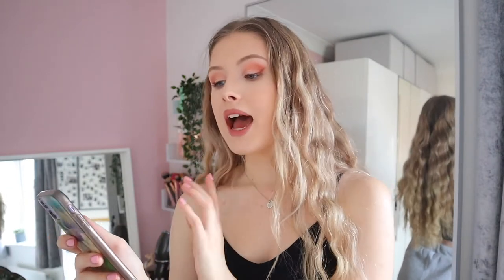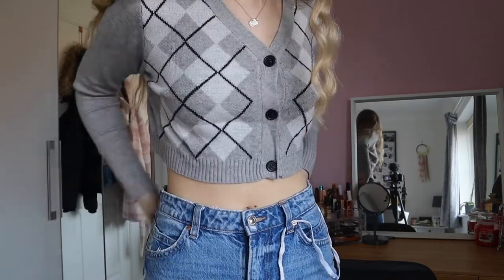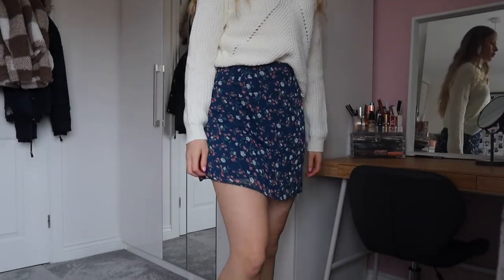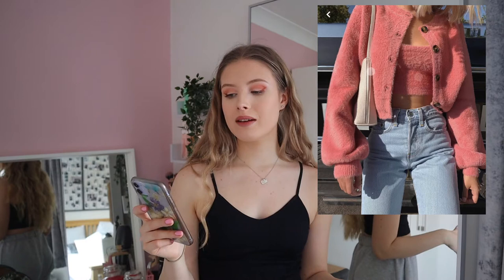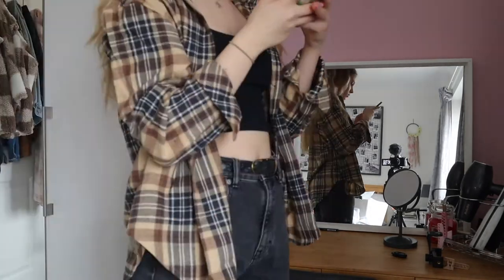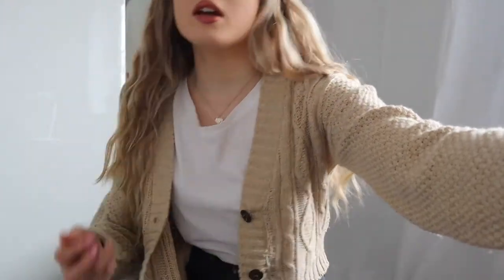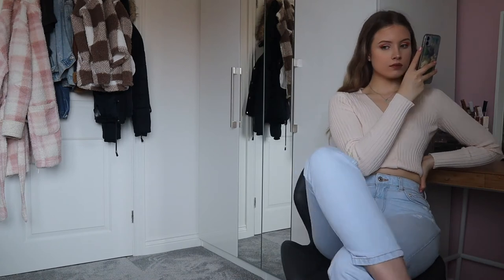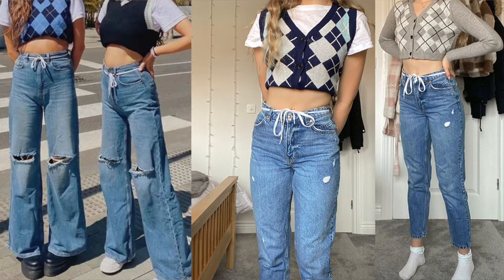RECREATING PINTEREST OUTFITS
OUTFIT LINKS
OUTFIT 1:
*Pleated skirt

Evie xoxo

INTRO/OUTRO MUSIC:
OTHER MUSIC:
Sick & Tired (ft. Lily Hain) by Leonell Cassio

*Canon m50
*Vlogging Tripod
*Manfrotto pixi tripod
*Sd card
*Canon g7 mark ii